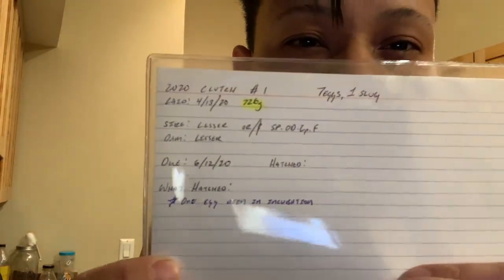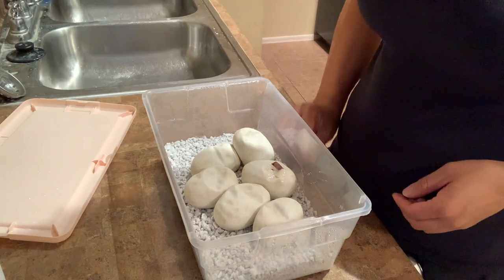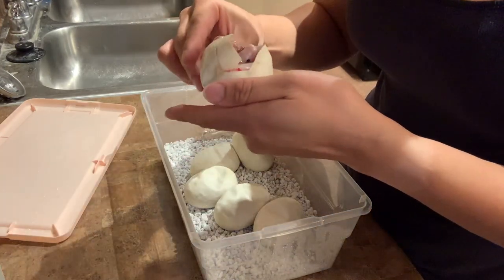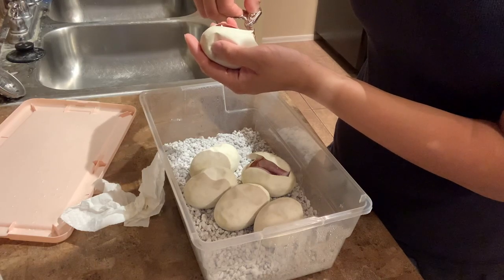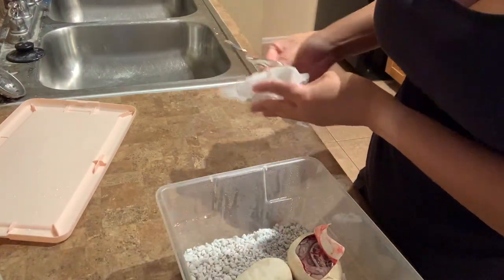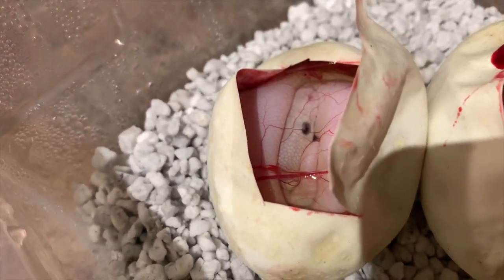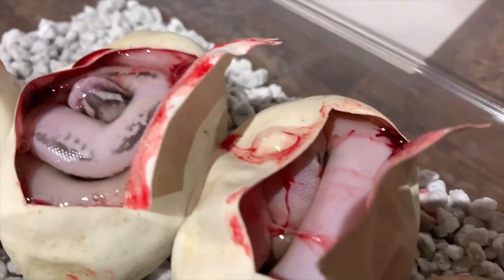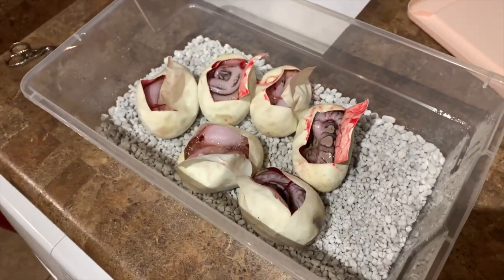2020 clutch #1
Starting off my season with a bang!